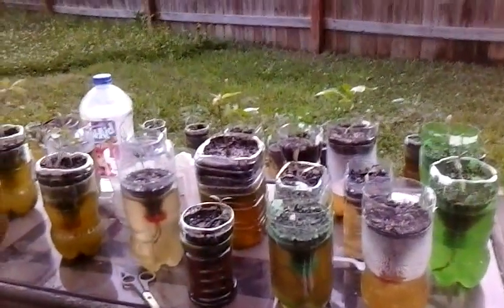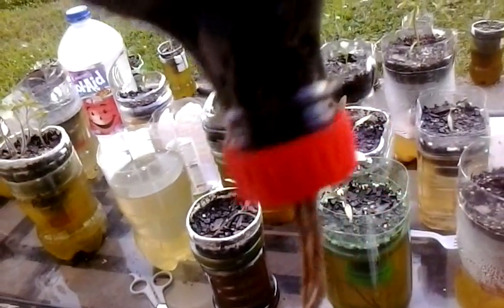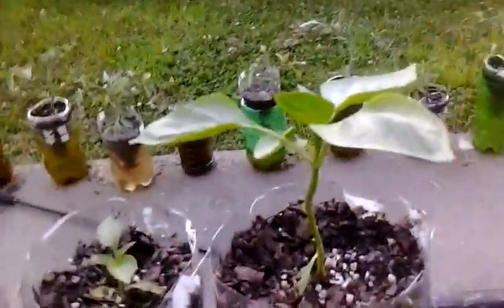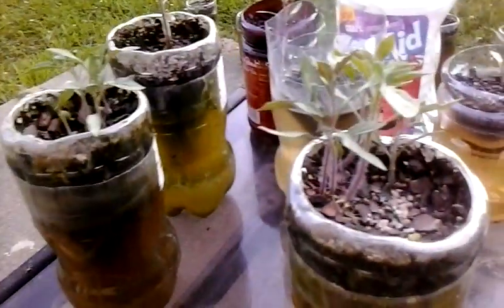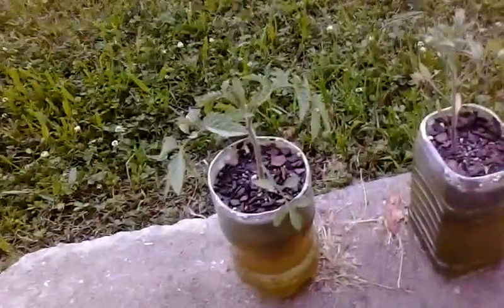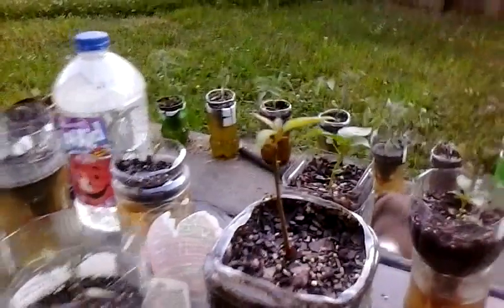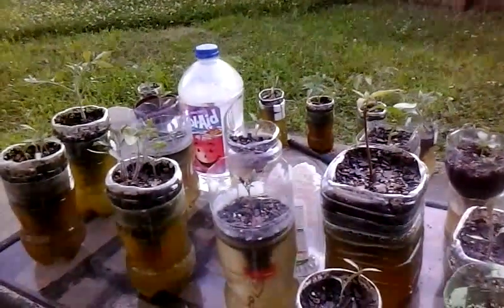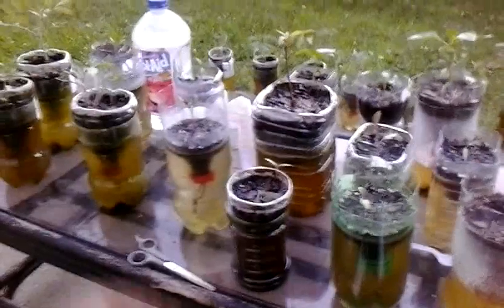Self watering 2 liter bottle gardening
You'll see one gallon bottles juice bottles etc.
I'm growing avacodoes  tomatoes green peppers and strawberries